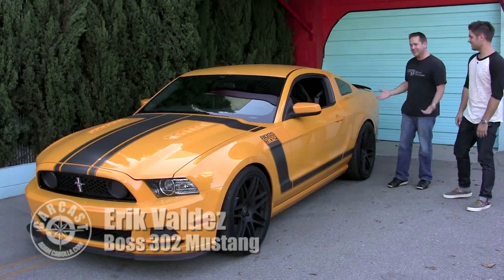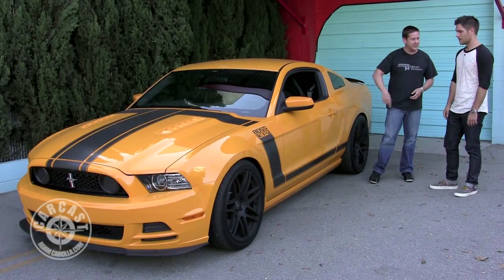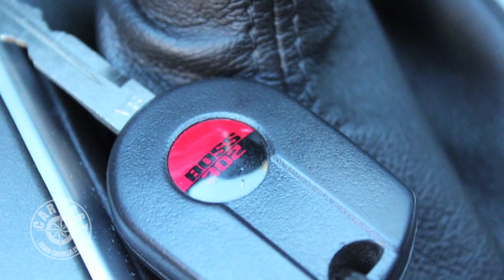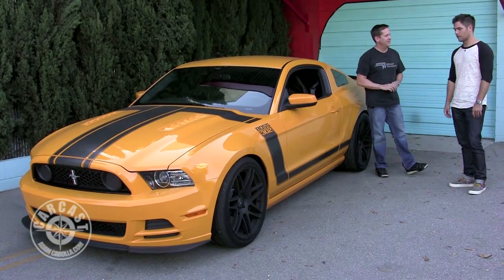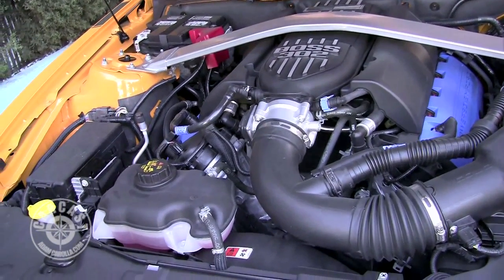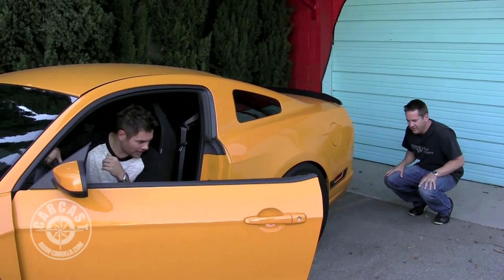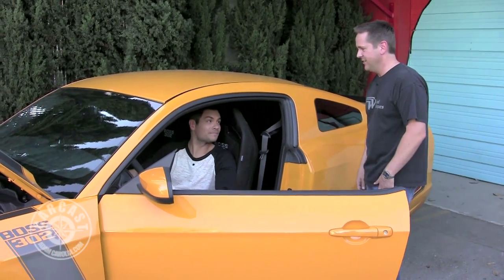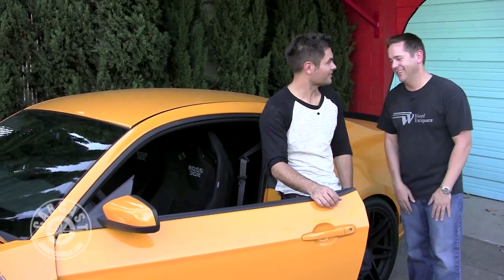Erik Valdez & His Boss 302 Mustang on CarCast